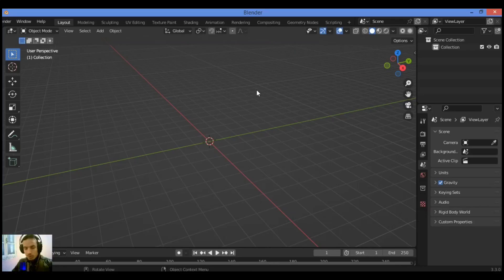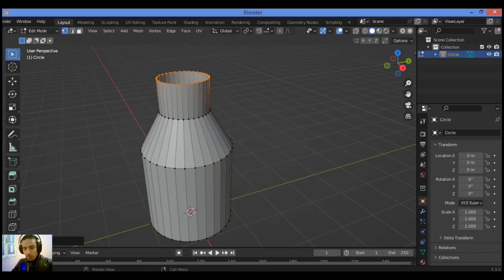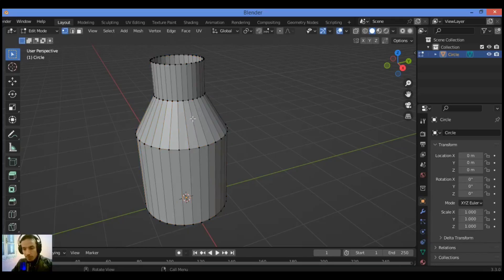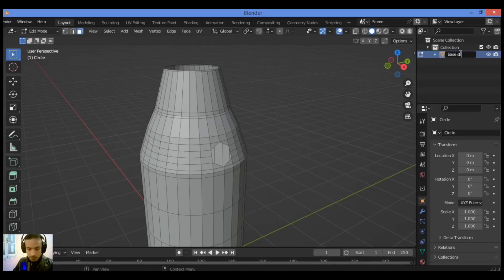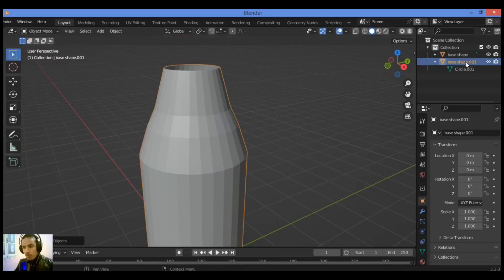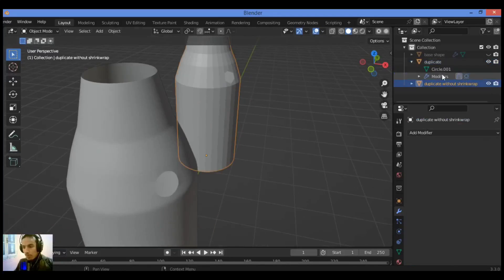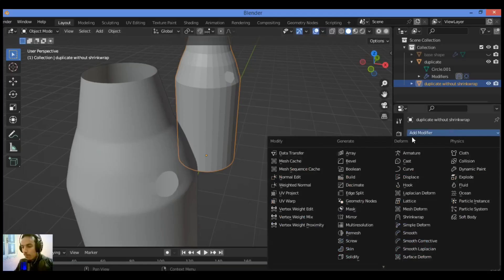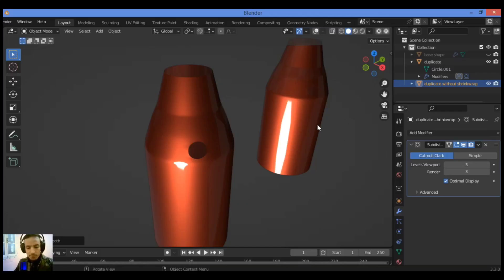How to achieve perfect topology on curved surfaces using shrinkwrap modifier in Blender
In this video i will show you how to improve your topology and speed up your workflow just in few clicks using the shrinkwrap modifier.
i would like to first introduce the amazing modifier which is the shrinkwrap modifier ; such modifier gonna be very amazing tool to optimize your process without dealing with hard process; i like working with this great modifier ; and this modifier is very useful to shrinkwrap the base mesh to the mesh thet we work on for example that we wanna add some holes to it; sometimes adding holes to a mesh making it gonna be distorted; so all you need to do is adding shrinkwrap modifier and use eyedropper to select the concerned mesh in order to shrinkwrap it on the base mesh.